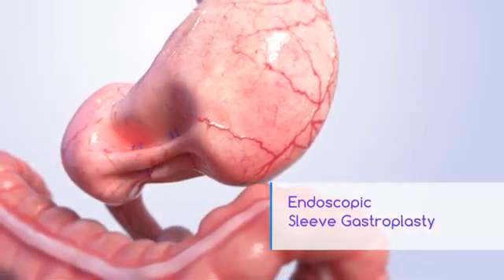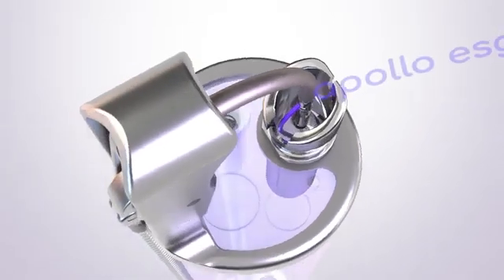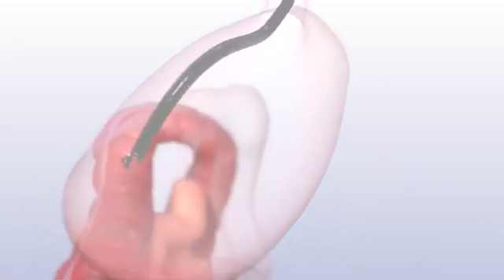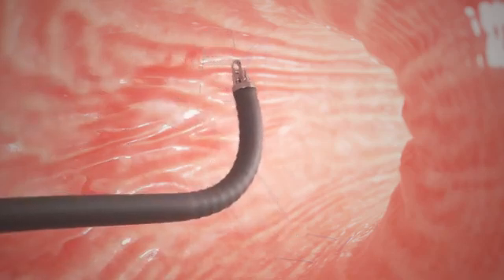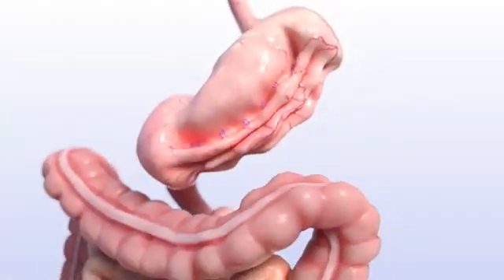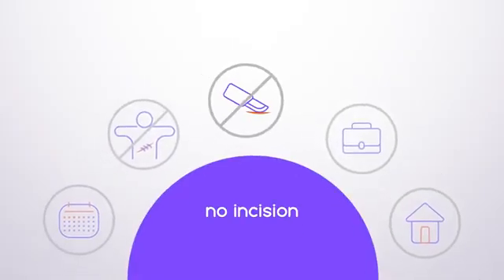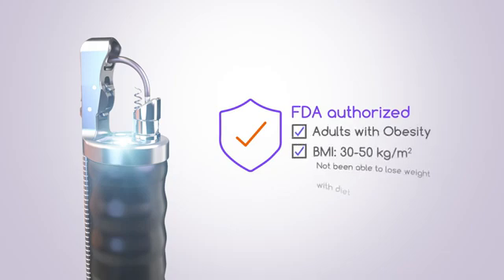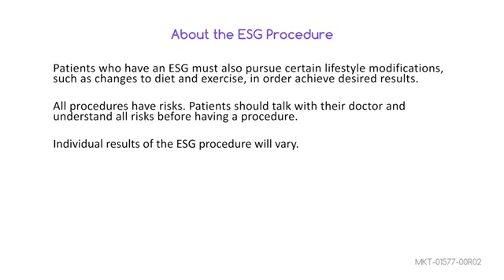ENDOSUTURA GÁSTRICA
Animação 3D do procedimento que, sem necessidade de cortes ou incisões, pode reduzir até 80% da capacidade gástrica, auxiliando na perda e manutenção do peso ideal.

Saiba mais:

☎️ Cronos Medicina e Diagnóstica (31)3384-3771

Conte conosco!

👨🏼‍⚕️ Dr. Mauro Lucio R. C. Jácome
Especialista em Endoscopia digestiva, Gastroenterologia e Cirurgia Geral.
CRM: 28114 | RQE: 233100 | RQE: 23311 | RQE: 23312

Conheça nossos tratamentos: link trackeado /tratamentos-da-obesidade